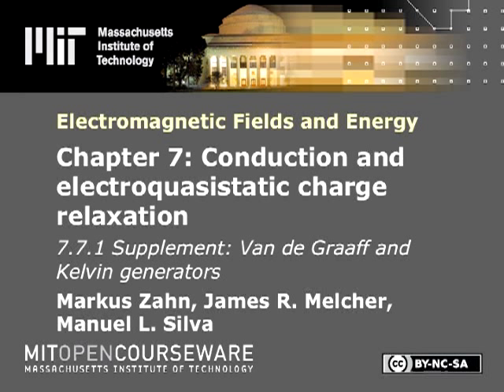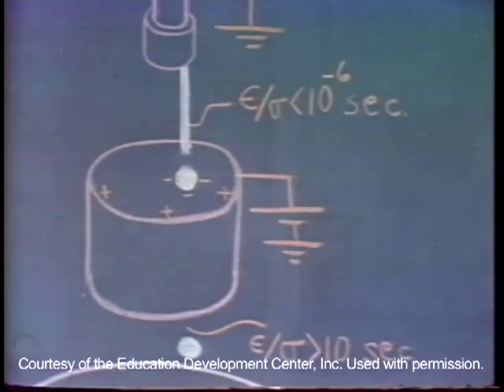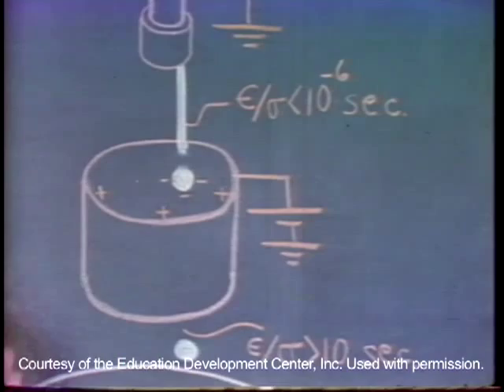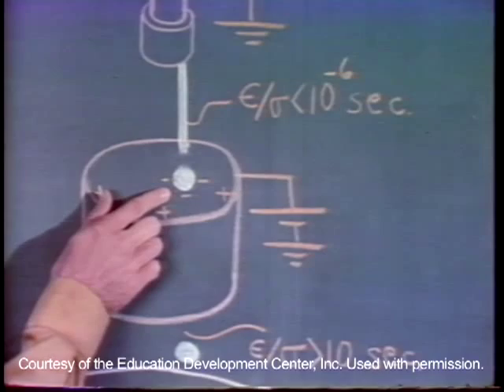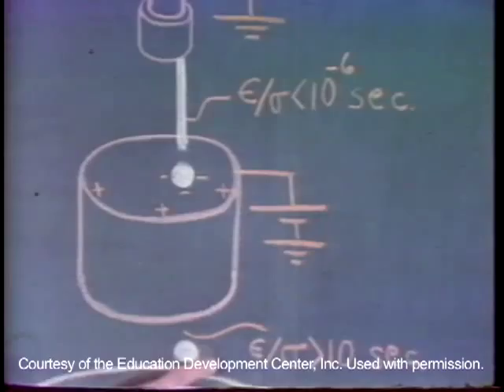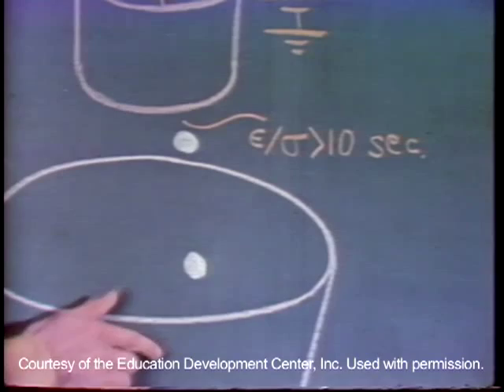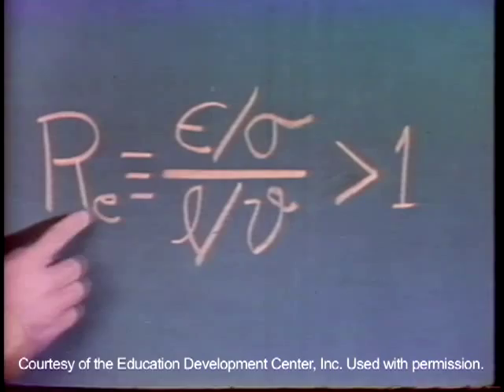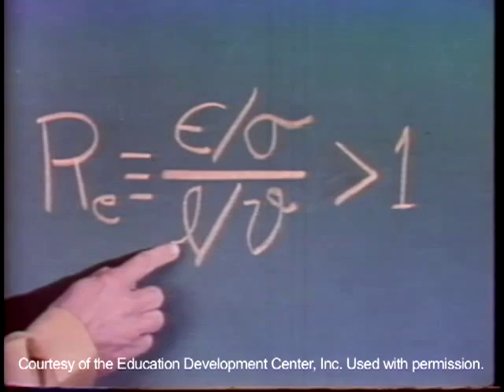Chapter 7.7.1: Supplement: Van de Graaff and Kelvin generators